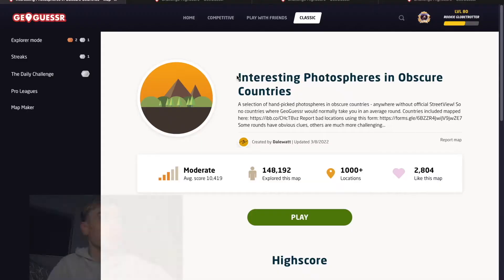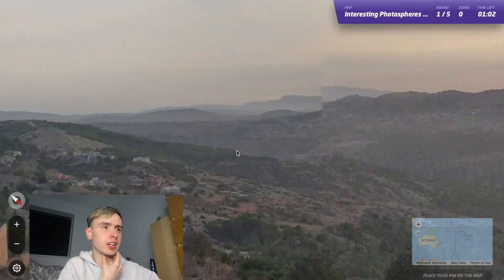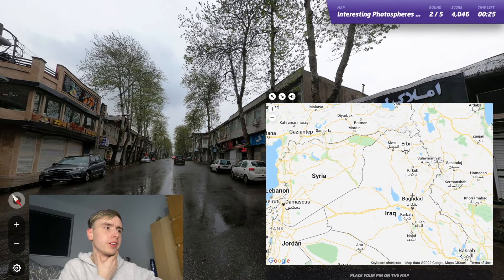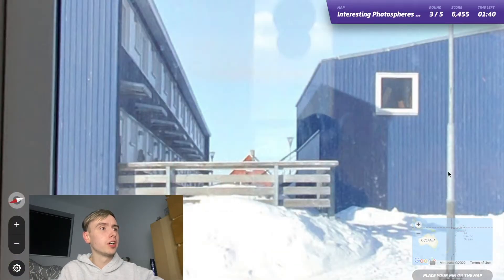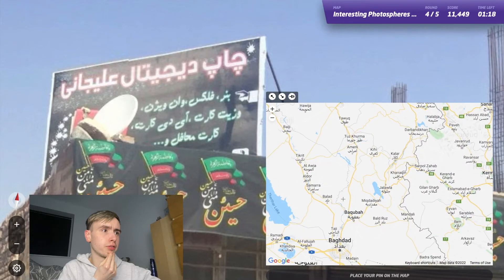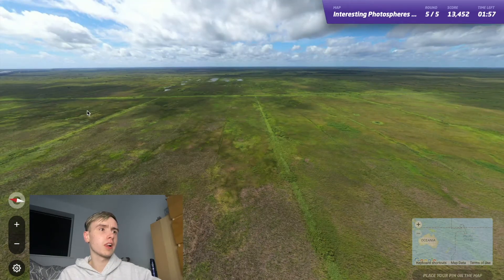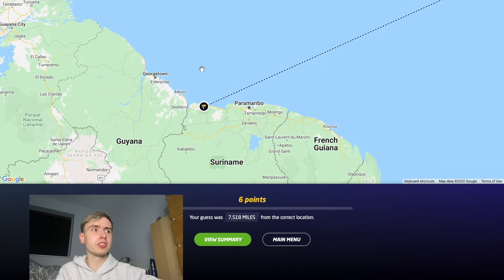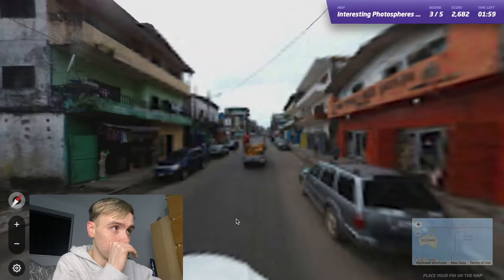GeoGuessr: Interesting Photospheres In Obscure Countries #2 (Play Along!) | ItzzHazza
roadmapsquad Store - store.roadmapsquad.co.uk

roadmapsquad Channel - YouTube.com/roadmapsquad

ItzzHazza+ - YouTube.com/channel/UC0xsGmqs1-TRfCCNCQxtSng